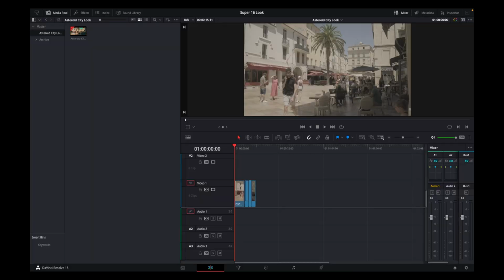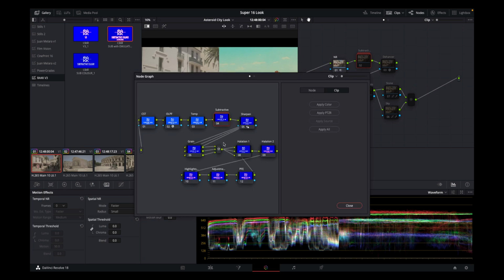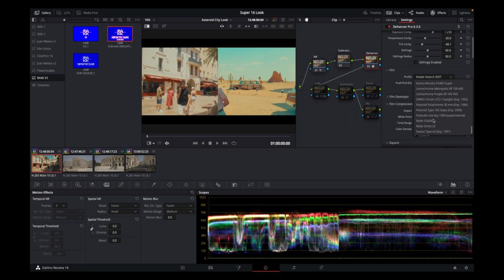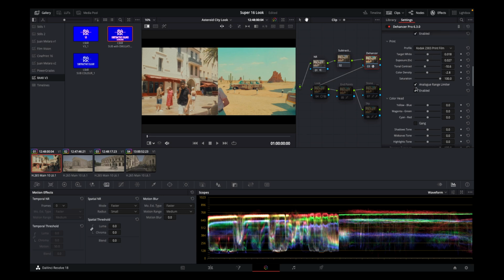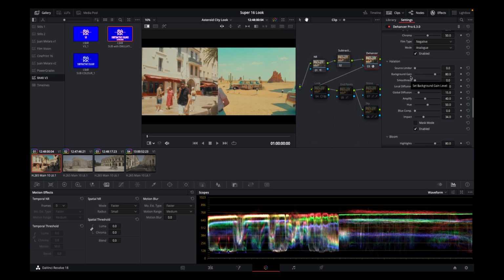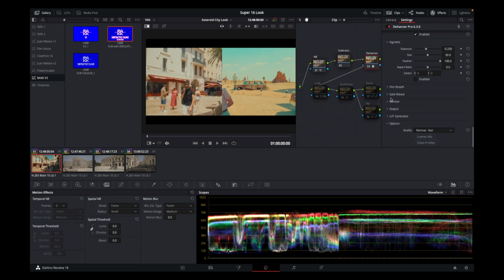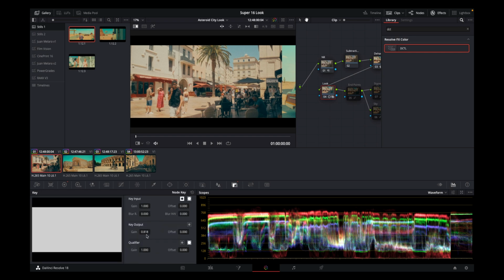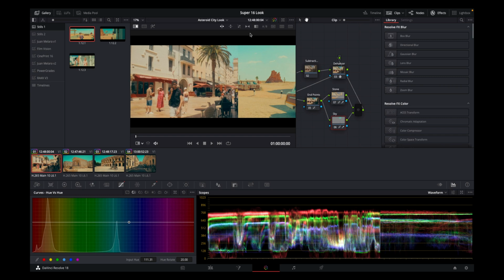How to get Wes Anderson's Asteroid City Look | Color Grading Tutorial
I've been working on this since the Asteroid City trailer was released, excited to finally release this.

Footage in the video was shot with the following:
Fujifilm X-T3
Fujifilm 16mm f1.4
Canon FD 35mm f2
Tiffen Glimmerglass 1

0:00 Intro
0:30 General Setup
2:00 Dehancer
6:40 Completing the Look
9:29 Final Thoughts